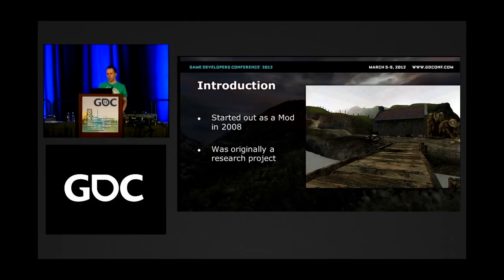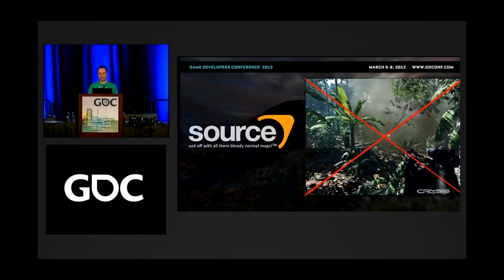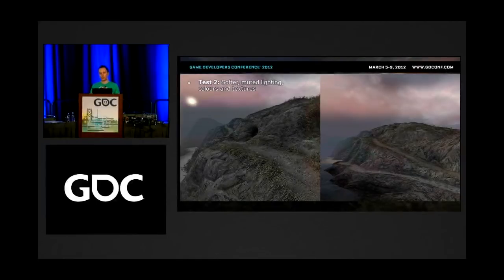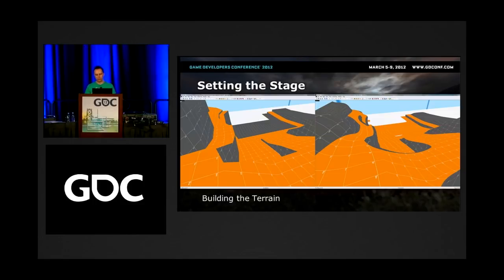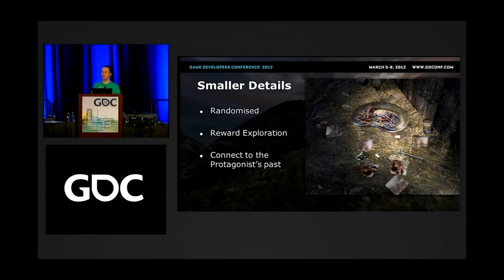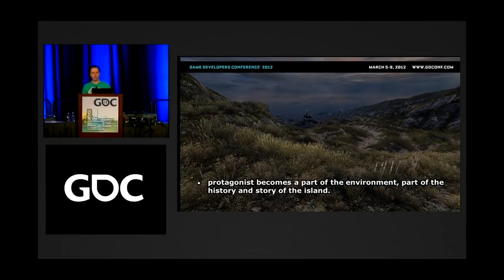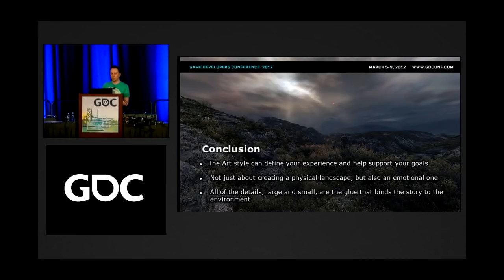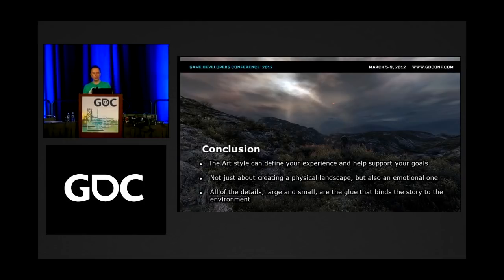The Art of Dear Esther – Building an Environment to tell a Story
In this 2013 GDC talk, LittleLostPoly's Robert Briscoe discusses his philosophy and approach to some of the important processes involved telling a rich visual story through the environment of Dear Esther.